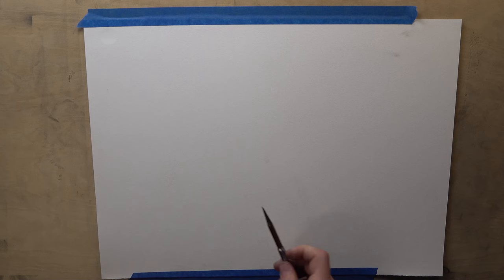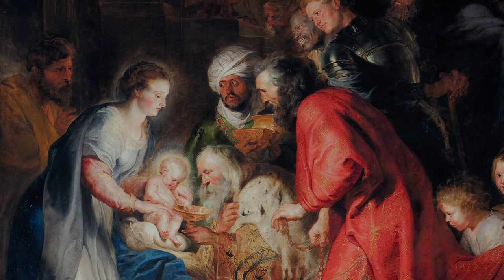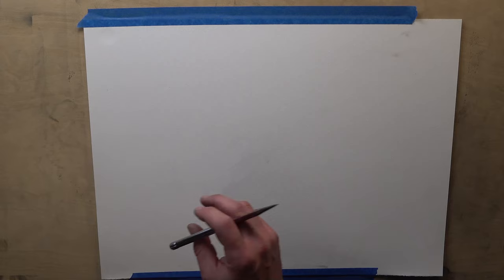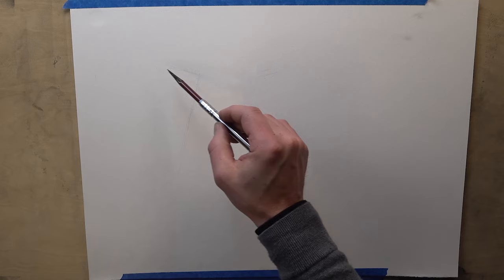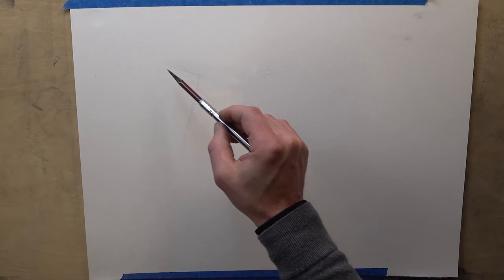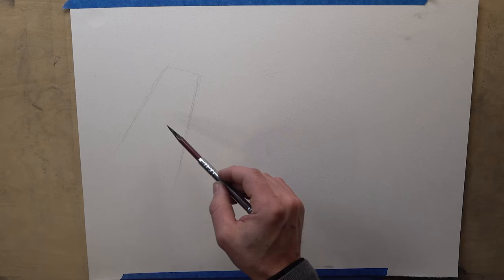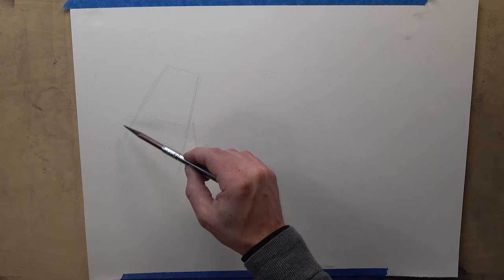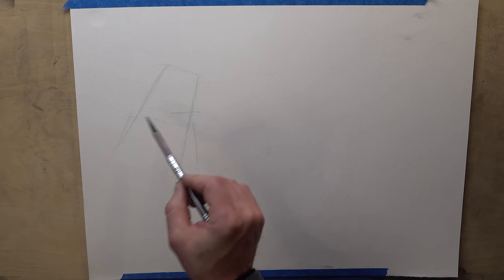How to Draw the Nativity Christmas Scene- Sketching After Rubens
Join Kevin as he teaches you how to draw the nativity scene, after the painting by Pieter Paul Rubens,  the Flemish painter from the 17th century.

Watch this drawing unfold along with clearly narrated instruction so you can easily follow our step by step tutorial.  A gifted teacher and award winning artist, Kevin McEvoy has a unique gifting in both creating art and in communicating these concepts to students.

Homeschool art curriculum specifically designed for Middle School & High School Online Art Curriculum for Homeschoolers to learn “How to Draw” Realistic pieces of art. We offer Art Lessons Classes that are “Step by Step” for homeschooling students who are interested in Learning “How to Draw” classically from what they see around them.

✏️❤️ TOOLS I USED FOR THIS DRAWING
-Graphite Pencil if you have or a regular #2 pencil, or you can use a full pencil set that ranges from 2H to 8B

🔔 ENROLL for FREE on our website to participate in these FREE weekly livestreams, and also to receive advanced notice of our FREE weekly drawing tutorials

🔔 Click the following learn to learn more about our website's homeschool art curriculum, broken down into easily digestible 20 minute videos

We love seeing your artwork! There are two ways:

- For FREE you can tag us on Instagram, and we will upload your artwork to our stories

- We have a wonderful online art gallery forum, where students from all over the world upload their artwork, it is a wonderful opportunity to see work from homeschool art students ranging from Australia, to England, to New York, to Uganda! All work is curated by our moderator, and so the content is all safe and approved by us. to learn more.

ClassicalArtAtHome.com has an IHIP guide to satisfying requirements for Junior High and High School Students, fulfilling Fine Art credits.